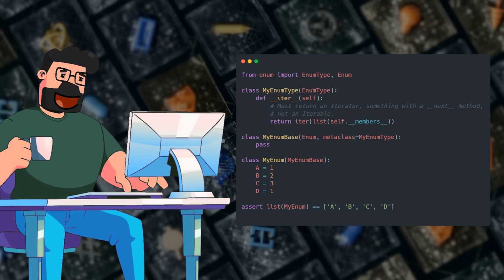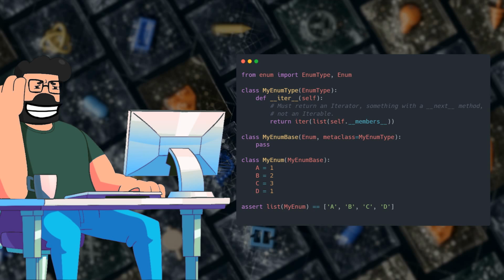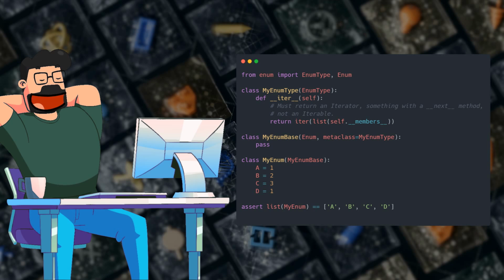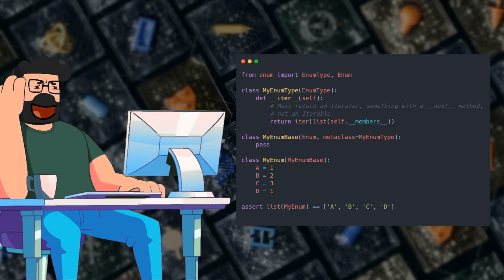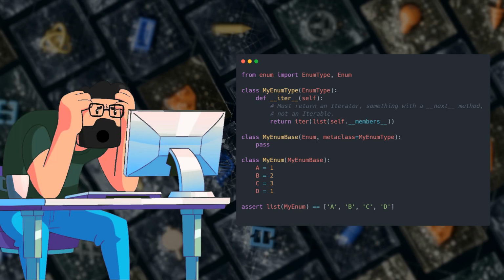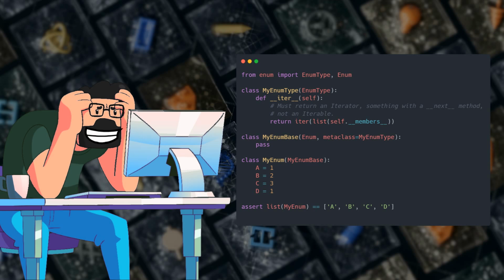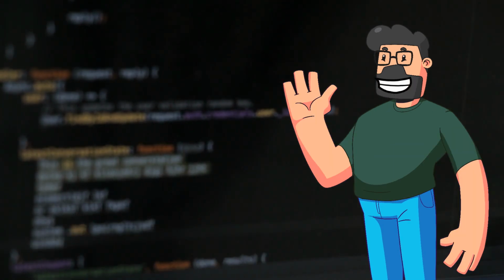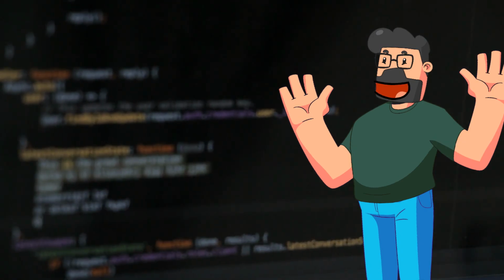Customizing `list(MyEnum)` Output: Tips for Changing Default Behavior!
Discover how to customize the output of `list(MyEnum)` by learning some useful tips for changing its default behavior! How can I override the default behavior of `list(MyEnum)`?

✅ VIDEO INFO:
00:00:00 - Custom enum: same value, different names.
00:00:17 - Custom metaclass overrides Enum iteration behavior.

This solution would not have been possible without the contributions of users: the.real.gruycho and chepner